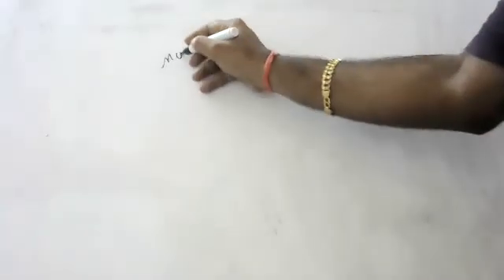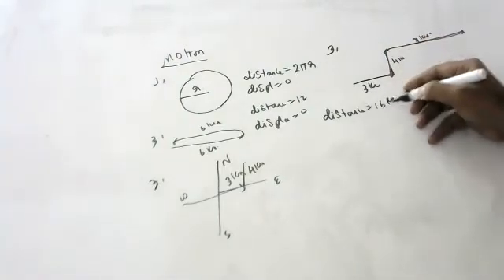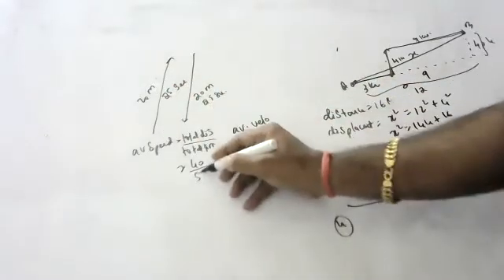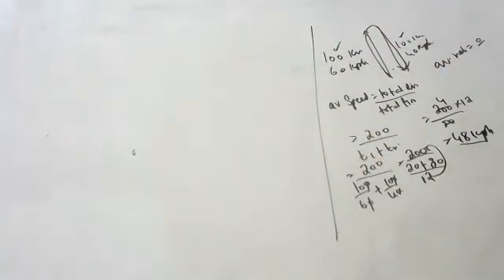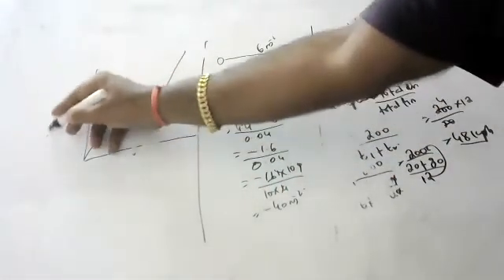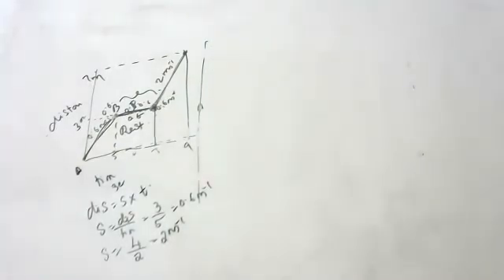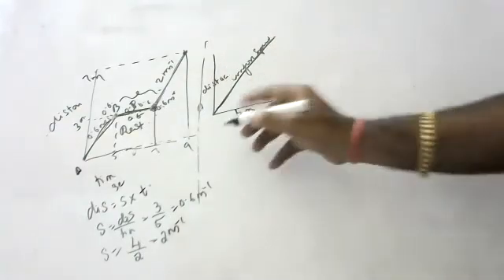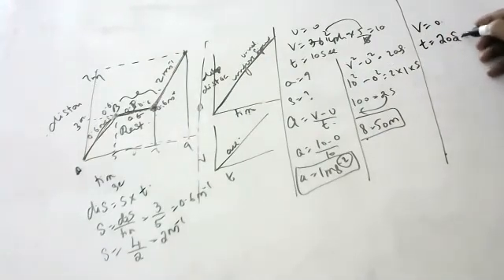motion kinematics numericals explained